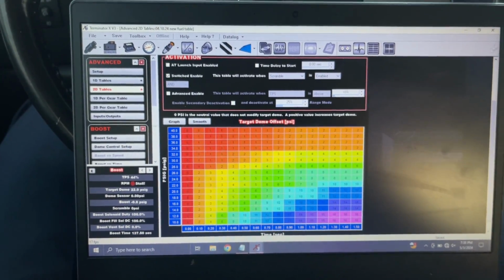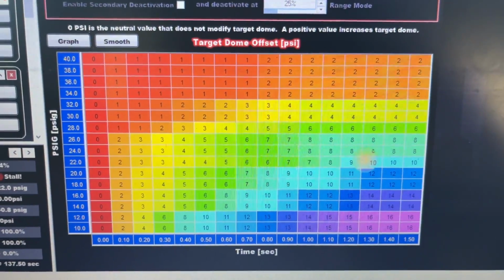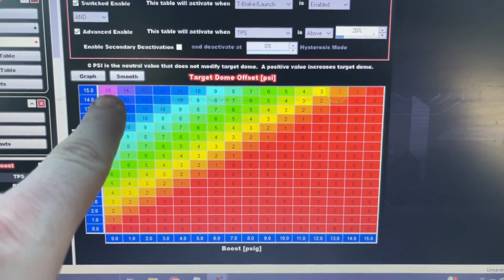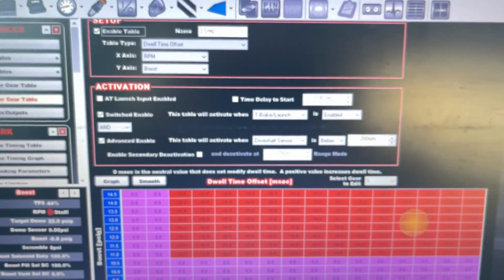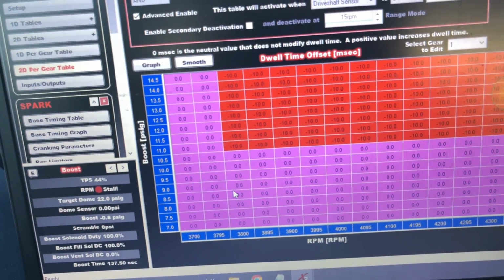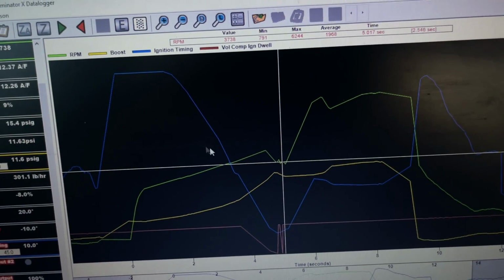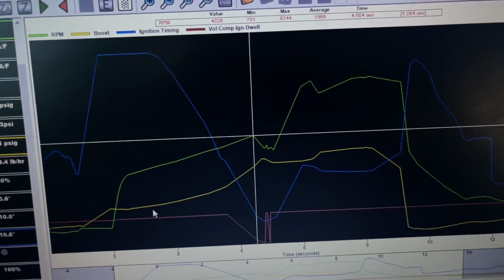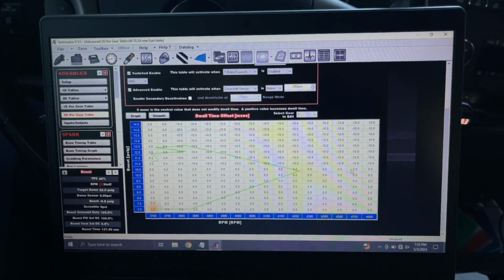3 Step RPM Offset On Terminator X… No Way That’s Impossible!